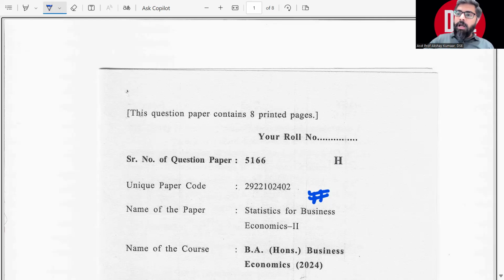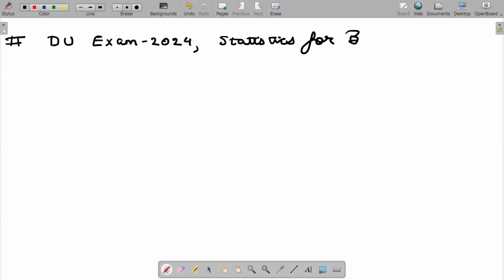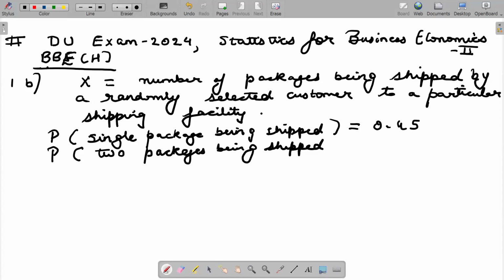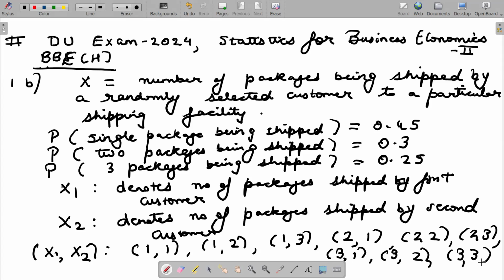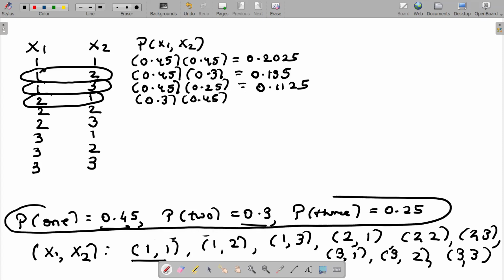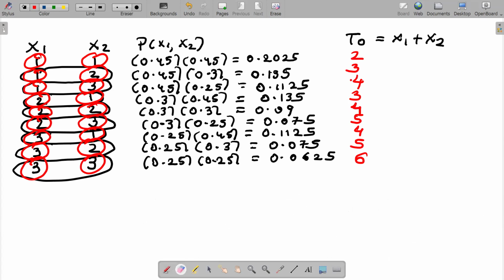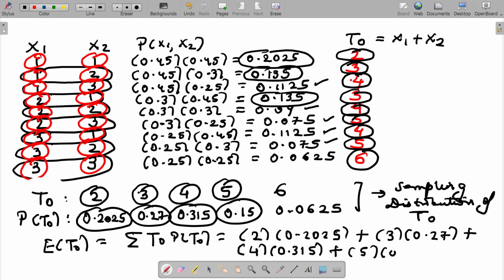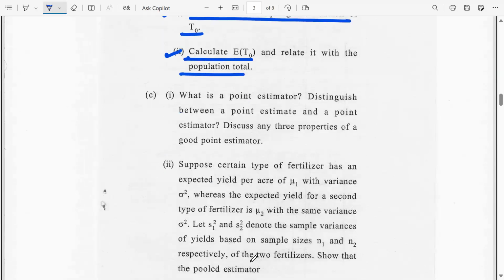DU EXAM-2024 BBE(HONS) DSC-11, STATISTICS FOR ECONOMICS-2, VIDEO-2 BY AKSHAY SIR WA 9873550745